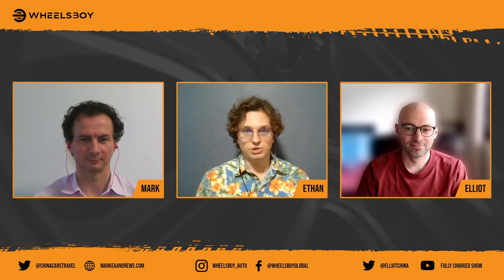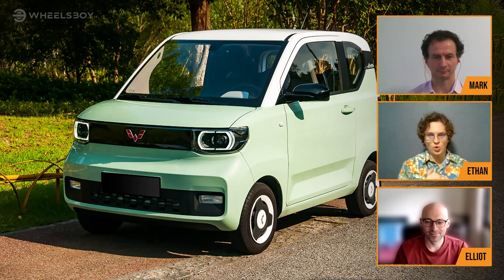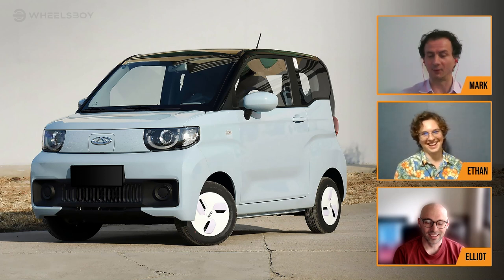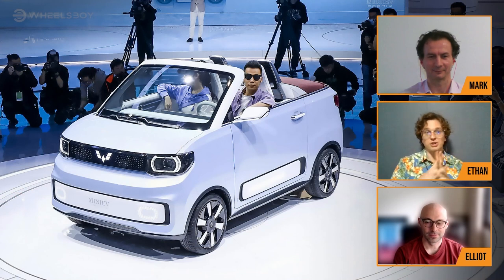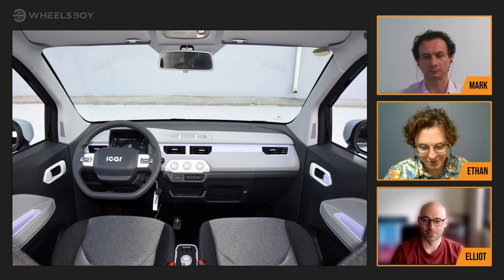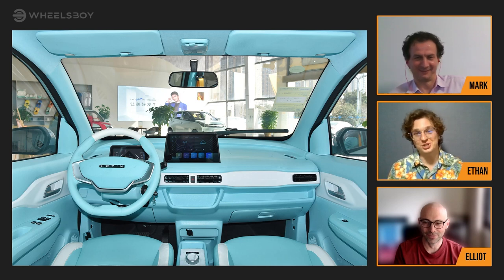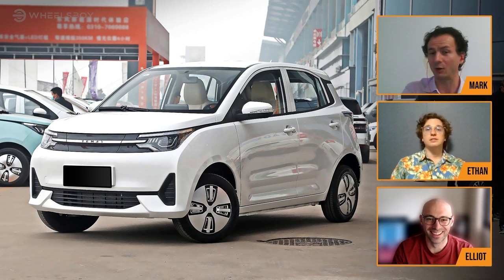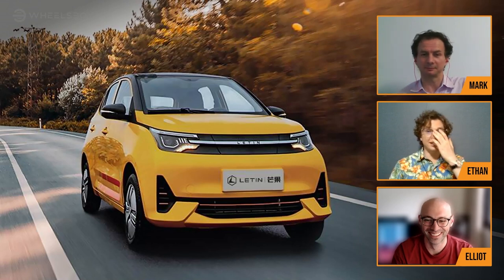What's The Best Chinese Mini Electric Car? (MINI EV, QQ Ice Cream, Letin Mango)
The mini electric vehicle segment is a fast-growing one here in China, but what's the best option? Each of our hosts brought their own contender, including the Wuling MINI EV, QQ Ice Cream, and Letin Mengo.

00:00 Intro
02:27 Exterior Styling
11:31 Interior Styling
22:29 Performance
27:23 An Historical Digression w/ Professor Mark
32:04 Back to Performance
33:18 Range
36:53 Value
40:33 Why are Chinese Company's Selling These Cars?
43.37 And the Winner is...